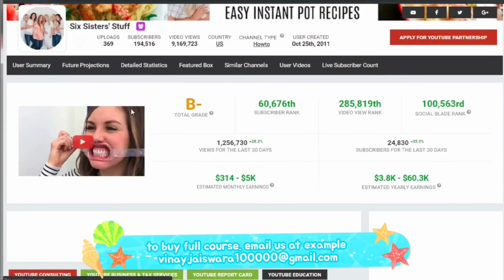to become successful. shu this video